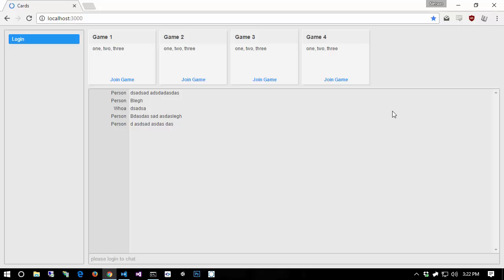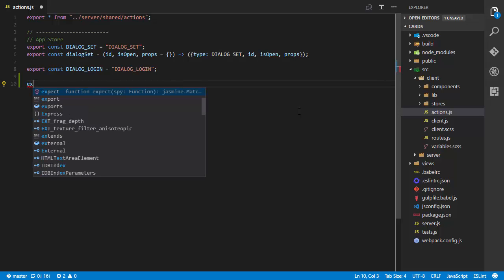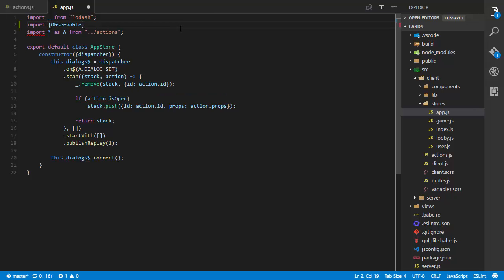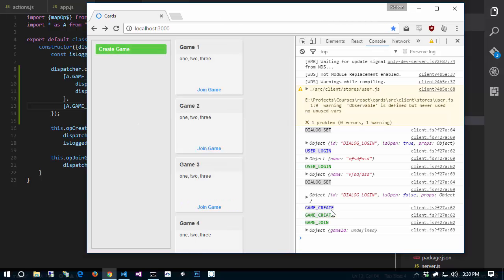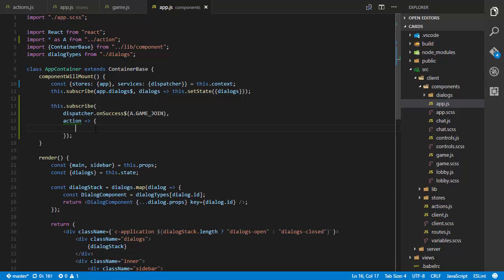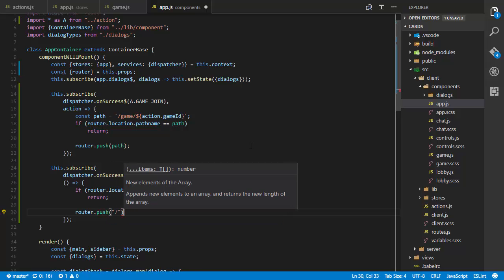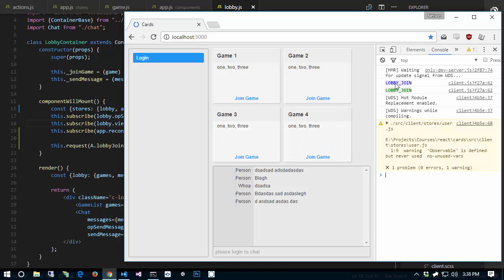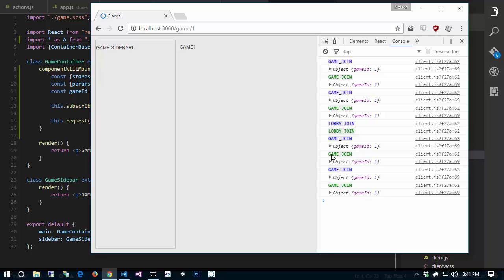🔴 Hooking Up Router • React JS Programming • React JavaScript • React JS for Beginners • (Pt. 52)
00:00 - Handling Routing Cases in React Router
02:02 - Creating Client-Side Actions for Server Connection
03:55 - Setting Up Observables for App Connection
05:53 - Handling Game Creation and Joining Events
07:59 - Handling Game Join Success with React Router API
10:17 - Accessing the Router in React
12:25 - Navigating with React Router
14:32 - Joining the Lobby
16:31 - Fixing the Path Name Issue
18:52 - Handling Multiple Join Game Requests

Learn React JS Programming - Hooking Up Router.

In this video, we hook up our router to our action dispatcher so that we can properly navigate between the lobby and the game components.